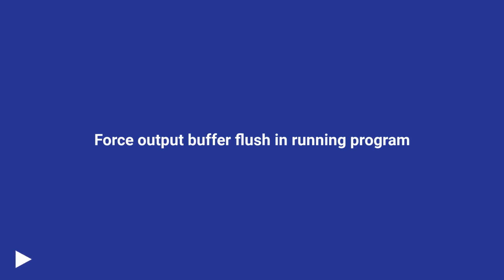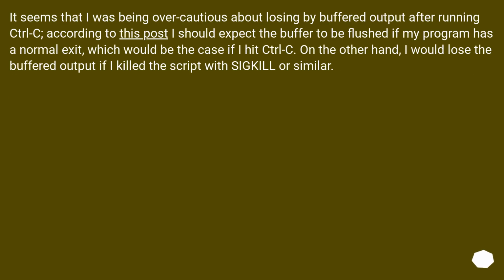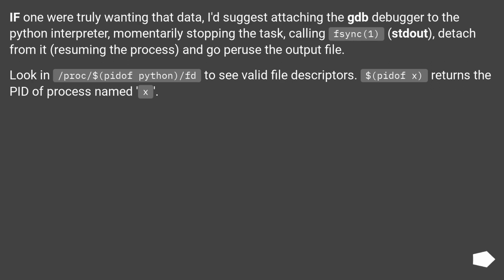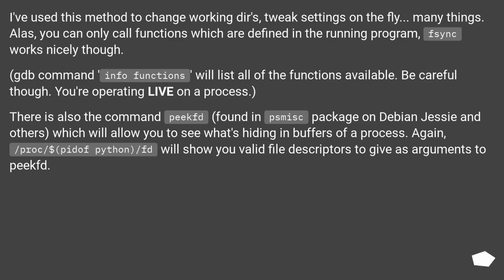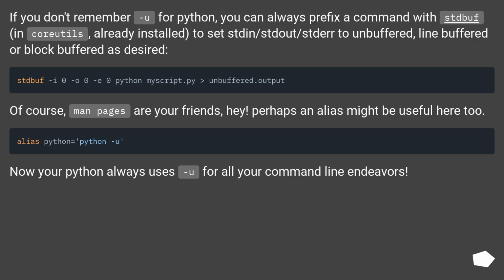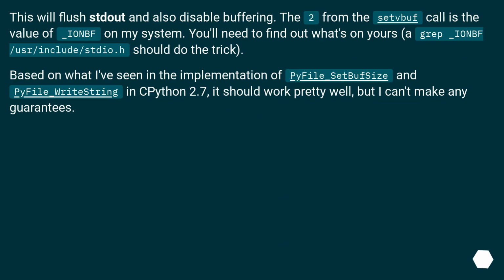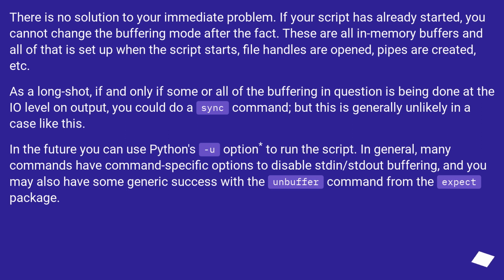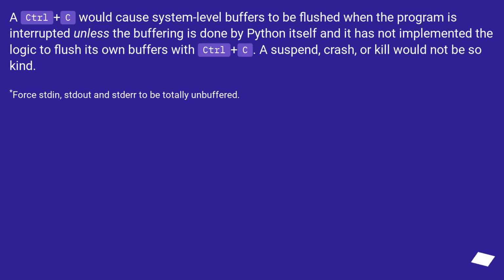Force output buffer flush in running program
Chapters
00:00 Question
01:12 Accepted answer (Score 2)
01:37 Answer 2 (Score 20)
03:59 Answer 3 (Score 5)
05:30 Answer 4 (Score 4)
06:54 Thank you